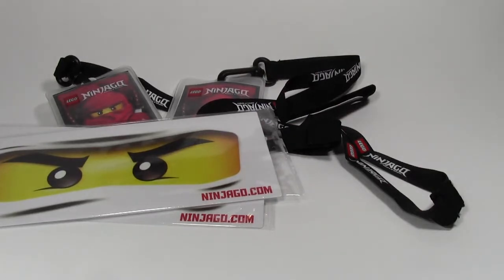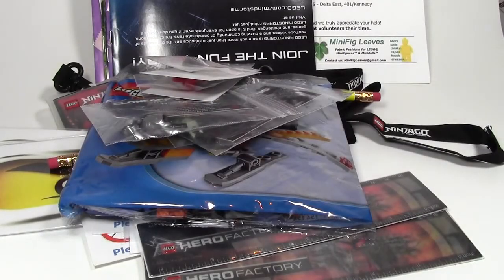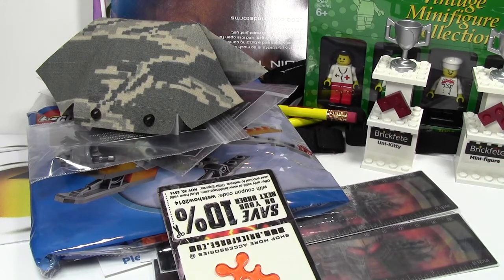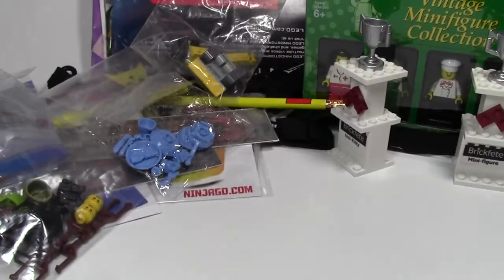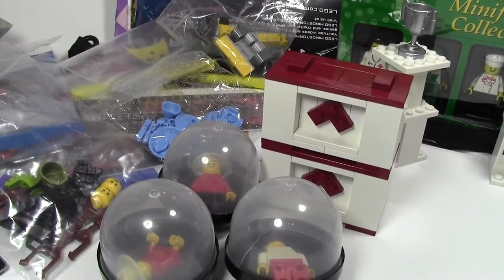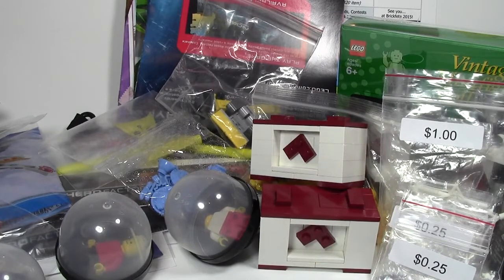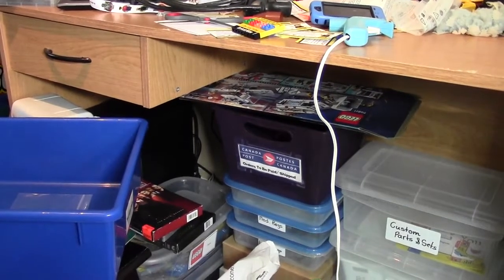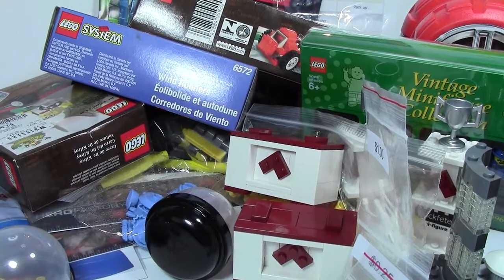LEGO BRICKFETE HAUL | LEGO CONVENTION BRICKFETE OTTAWA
My giant BrickFete Ottawa 2014 LEGO Haul! From Used to New and Big to Small I got it all! Custom Items, Engraved Items, New Sets, Vintage Sets and MORE!!!

Frequently asked questions:

Q: How do you make custom thumbnails?

Q: Will you please make my sig-fig?
A: I can't make everyones but everyone can send me theirs!

Q: Where do you get the money to buy LEGO?
A: It all depends, but you watching my video helps.

Q: Whats your BrickLink? Twitter? Instagram?
A: Read the links above

Q: Can we get *FREE* LEGO from you?

A: Do you make videos about LEGO? Than yes.

Q: How can I get a shout out from you?
A: Answer questions on BL18 Asks you!

Q: How can I send you a ThoseBrickLetters?

Q: If I send you something will you do a haul on it?
A: Yes